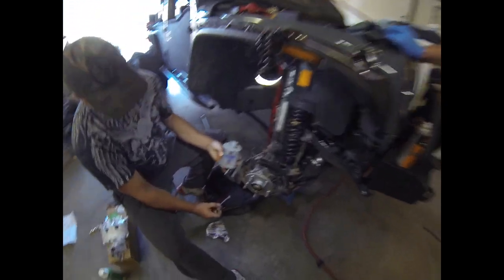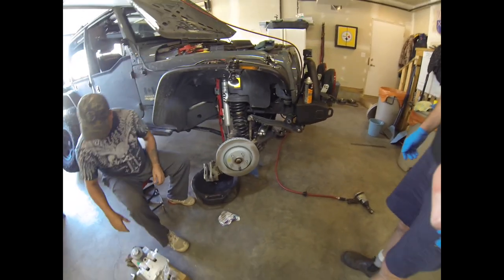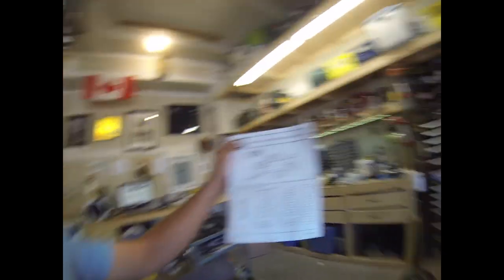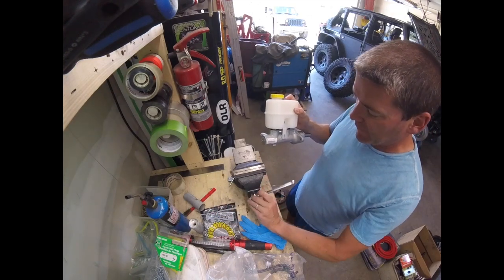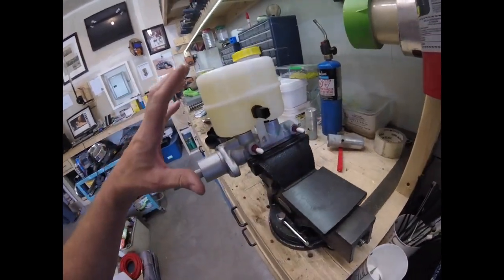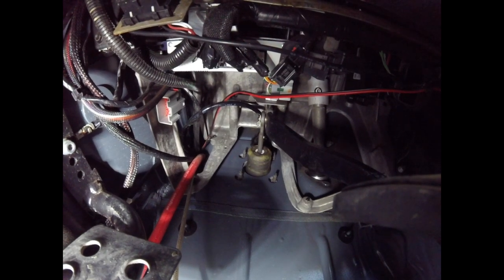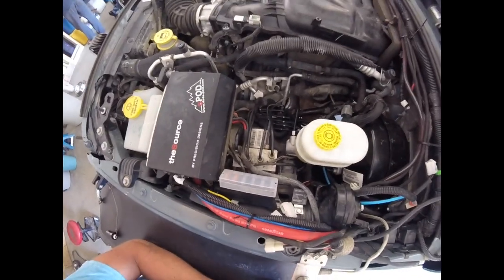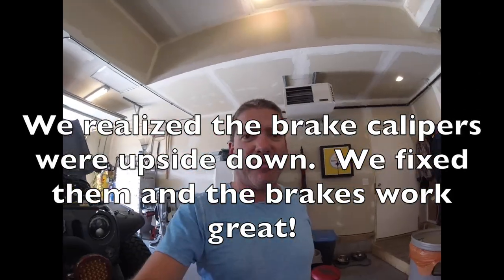Big Brakes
Installing a Mopar Big Brake Kit on my 2014 Jeep Wrangler Unlimited.  The build went pretty smooth, it took about 6 hours to install.  It's not hard just time consuming.  Enjoy the video.